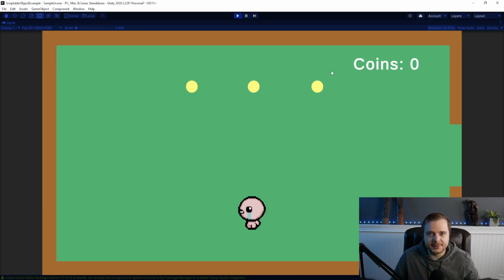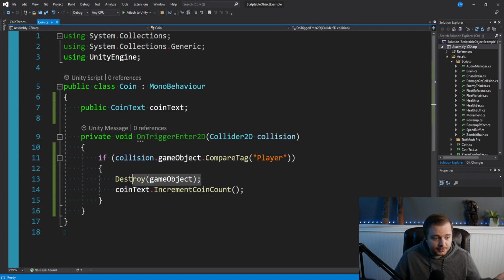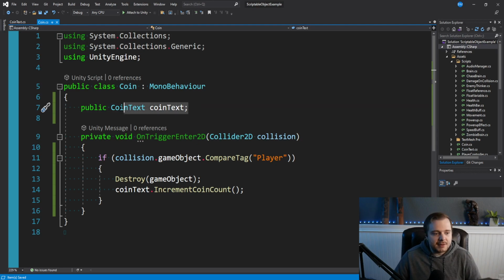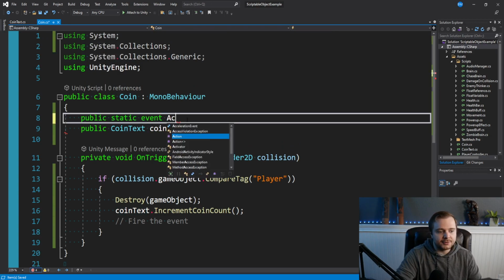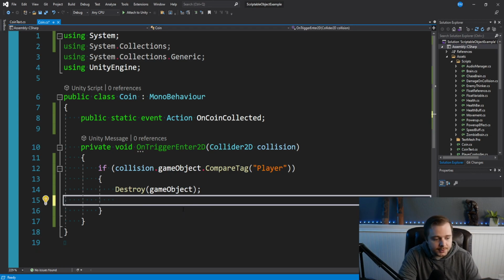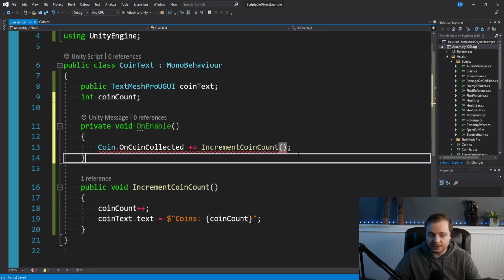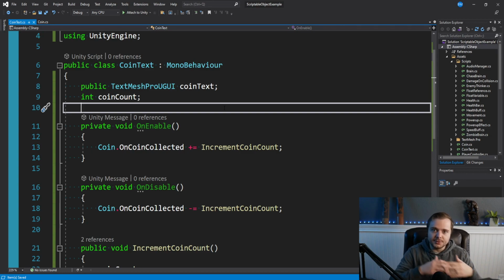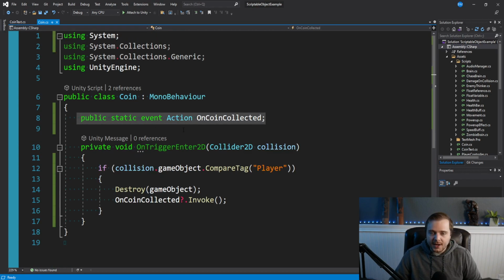See Your Project To A Cleaner Setup With The OBSERVER PATTERN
The Observer Pattern is probably one that confuses people the most, but is not only rather simple - it feels the most gratifying to put into a project and have your components run off of events.

In video games the observer pattern typically breaks down into 2 parts - a broadcast is sent, and a bunch of "observers" or "listeners" are waiting to be notified of that broadcast, and then do something.

This is primarily driven with events and delegates, and the big bonus here is your components do not need to know about each other, they only need to know about the events that the observers can subscribe to.

This is useful for anything that happens in your games, unity or otherwise. Pickup events, damage events, game over events, enemy killed events, trigger events, etc etc etc. Games are driven by events already, the observer pattern just structures your project to give you that full separation.